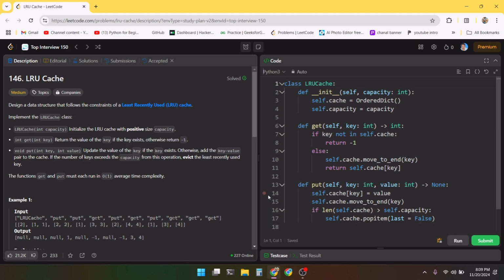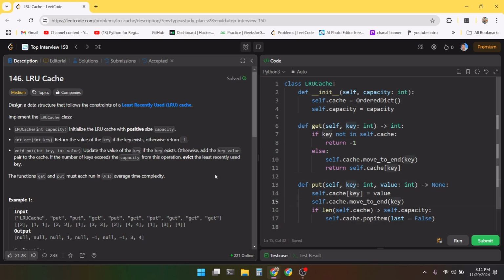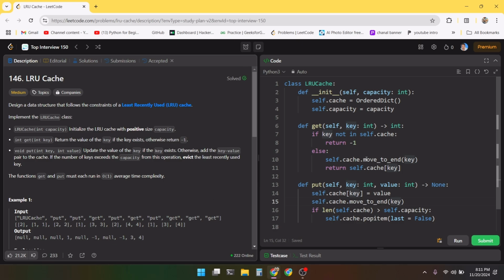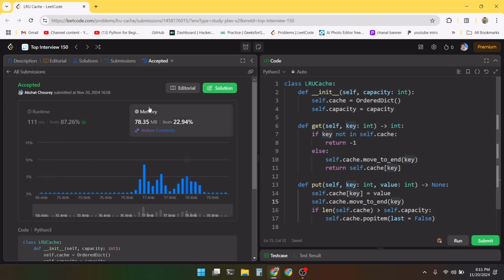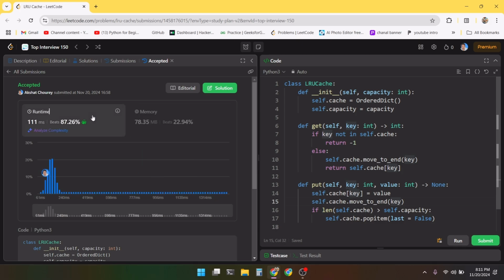Day 53 of 110 days of coding challenge.